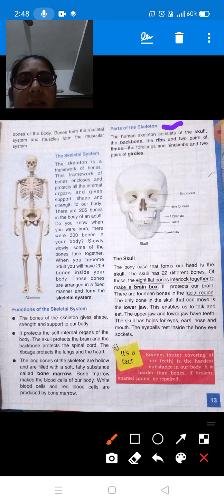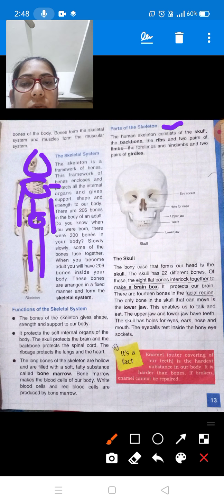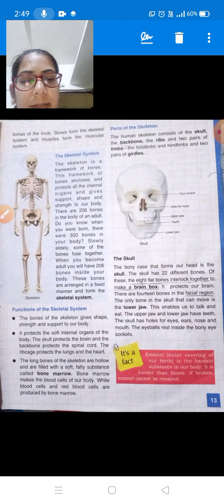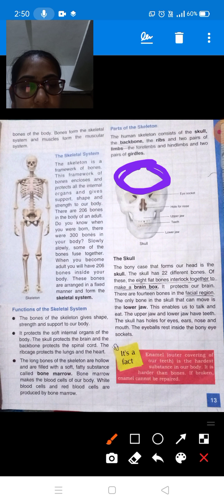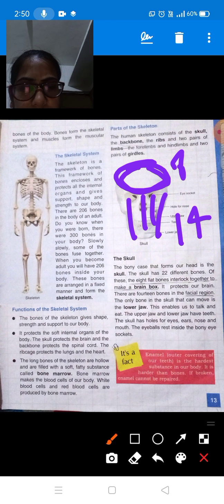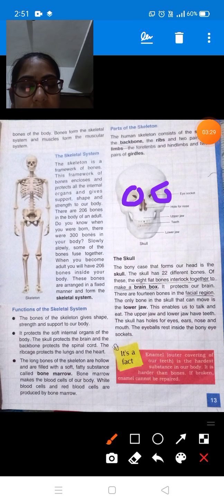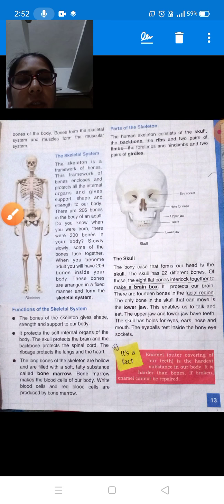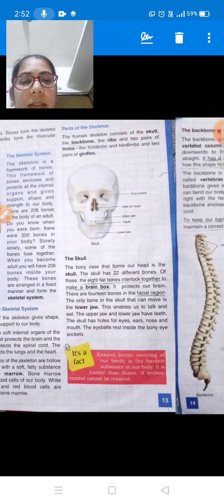Class 5th Science chapter 2nd part 2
skull